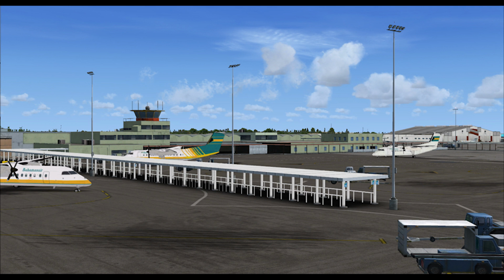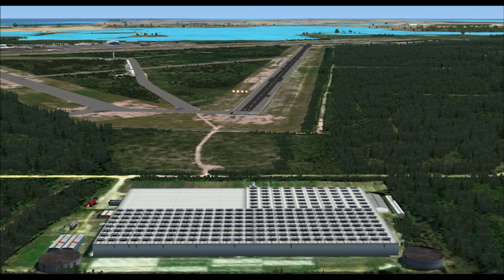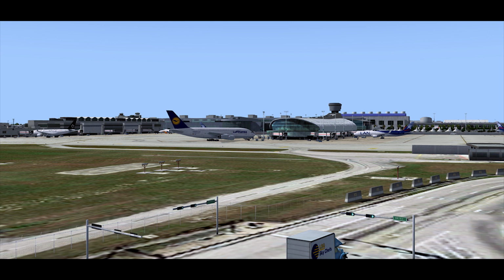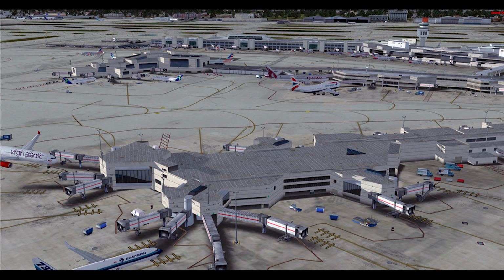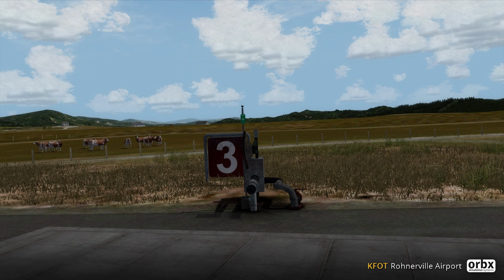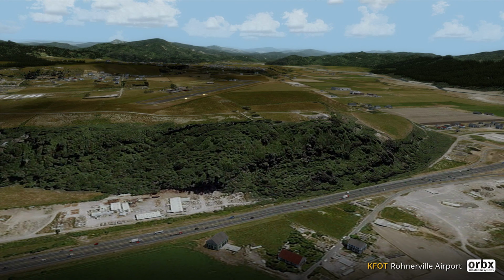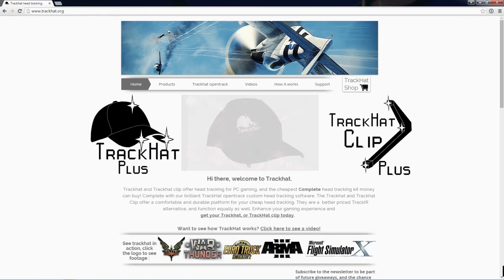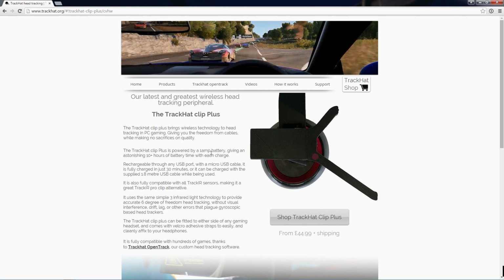FROOGLESIM NEWS - NOVEMBER 29, 2015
More information on the items in this week's show...